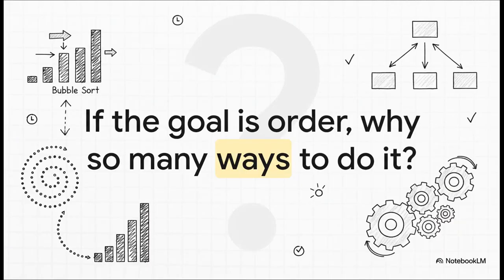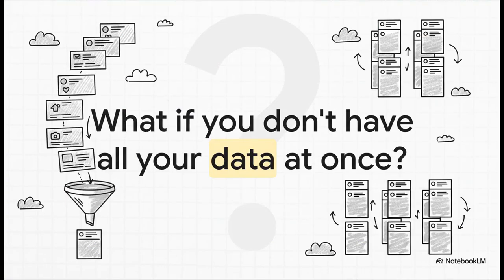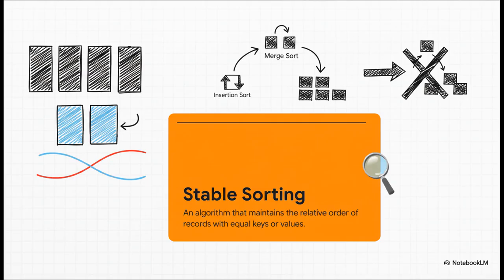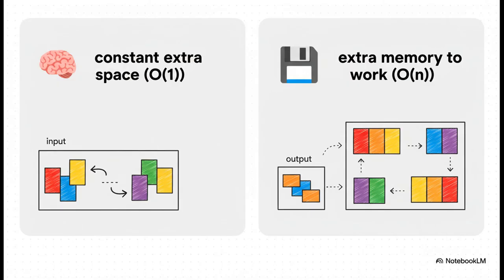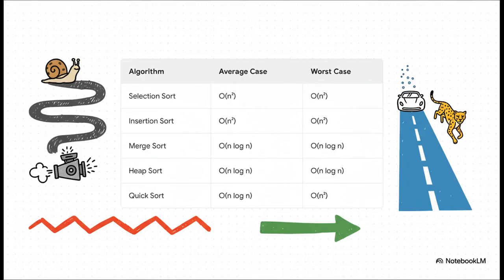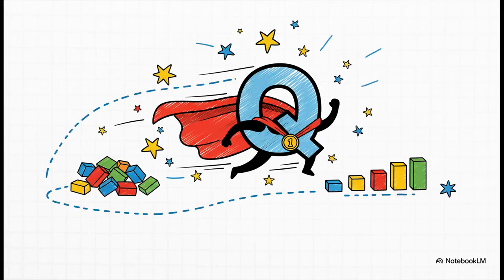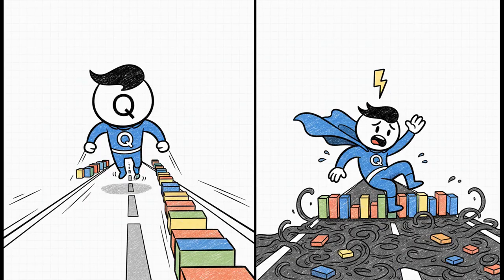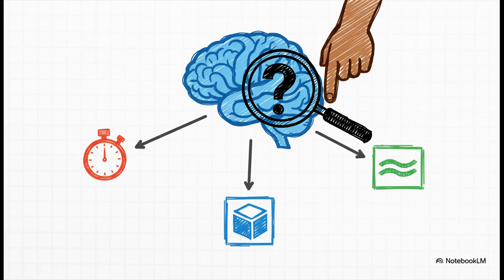Sorting Algorithms Explained in 5 Minutes | Quick Revision for Exams & Interviews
In this video, we break down sorting algorithms—their types, stability, in-place nature, number of swaps, comparisons, recursion style, and time/space complexities.
Perfect for students preparing for semester exams, placements, HackWithInfy, coding tests, and interviews.

📚 Topics Covered:
✔️ Online vs Offline Sorting
✔️ Stable vs Unstable Sorting
✔️ In-place vs Out-place Sorting
✔️ Number of swaps & comparisons
✔️ Recursive vs Iterative sorting
✔️ Time & Space complexities